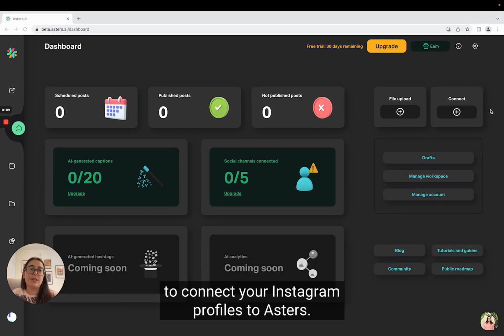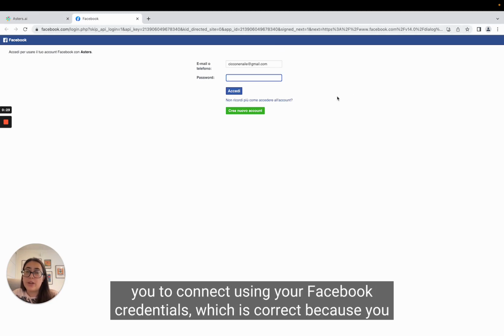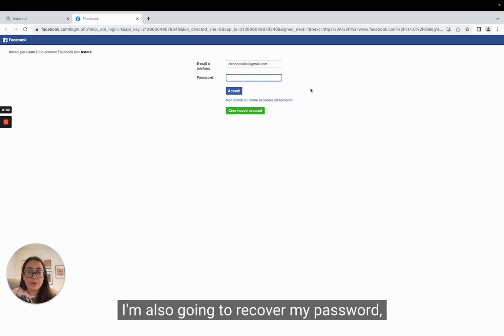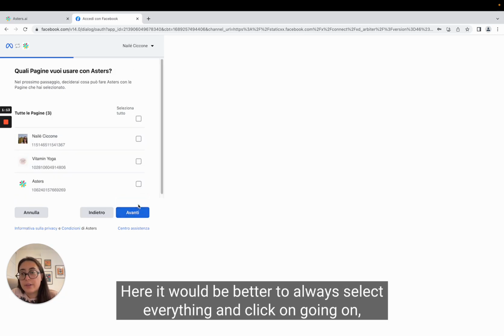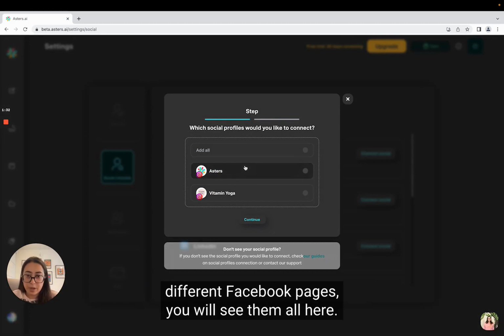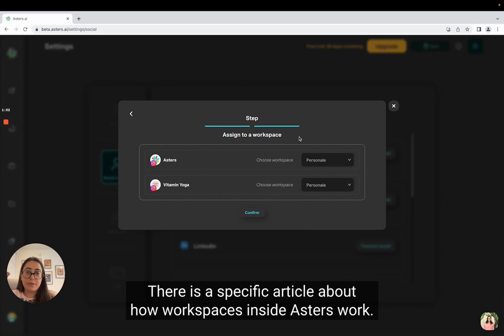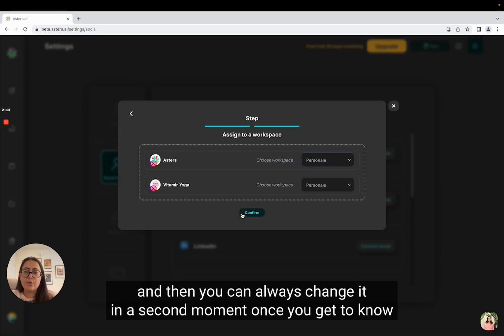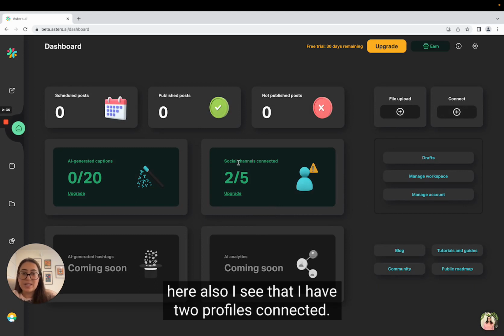Connecting Instagram Profiles to Asters 📸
Tutorial guide to the process of connecting Instagram profiles to Asters